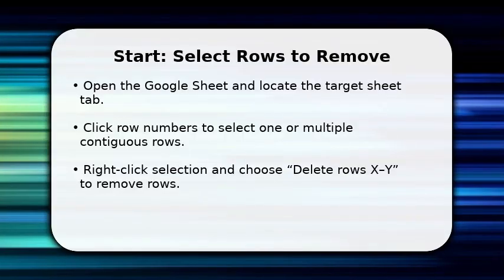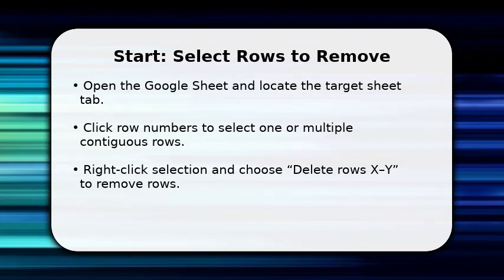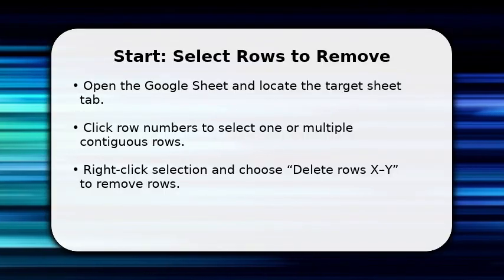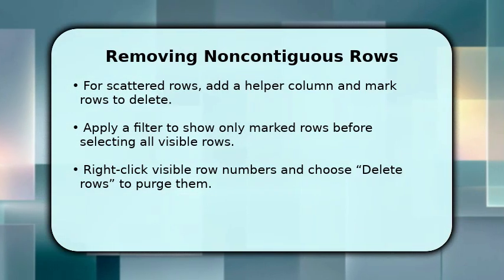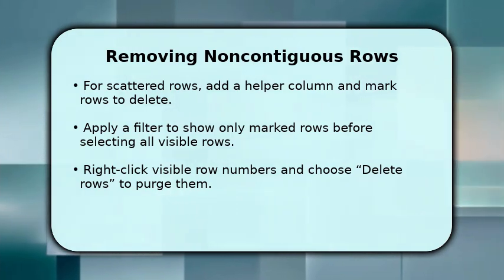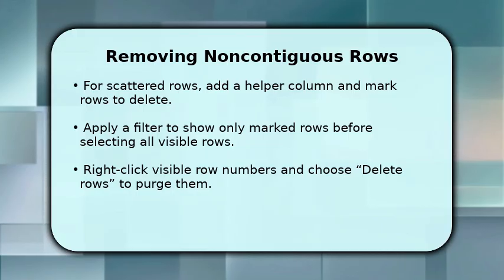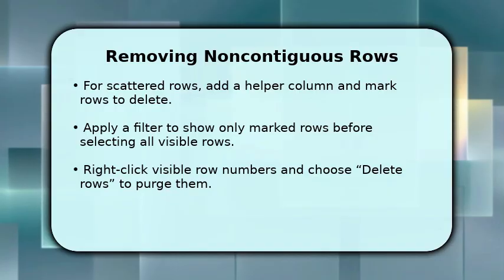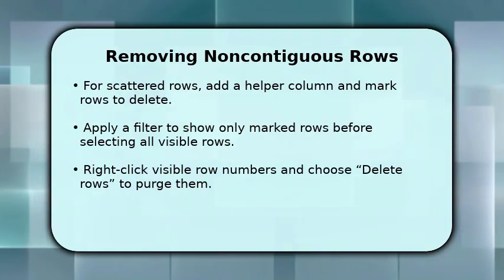How to Remove Rows in Google Sheets (only Way)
How to Remove Rows in Google Sheets (only Way) | 🔒 Surfshark VPN Deal — Stay private and secure. $1.99/mo + 3 Months Free ▸

Learn the essential steps to remove rows in Google Sheets, a crucial skill for data management. This video guide provides clear instructions on how to delete unwanted entries efficiently.

Google Sheets, remove rows, data entry deletion, spreadsheet editing, manage spreadsheet content,

.GoogleSheets RemoveRowsEssential Skill .DataEntryDeletion.SpreadsheetEditingMastery.MicrosoftExcellence.OrganizeYourWorkspace.